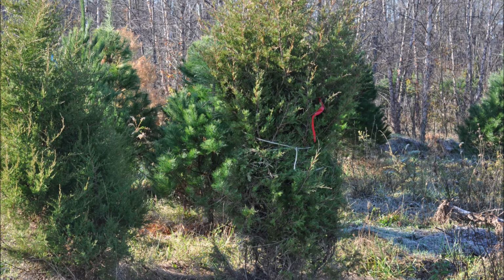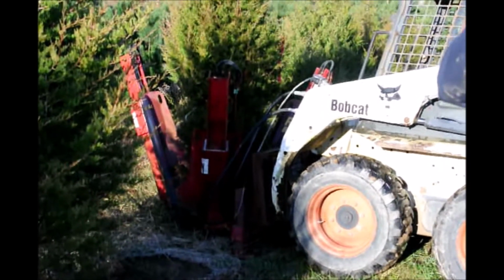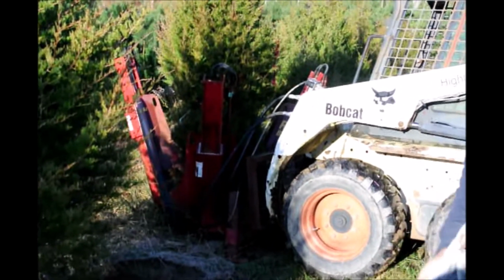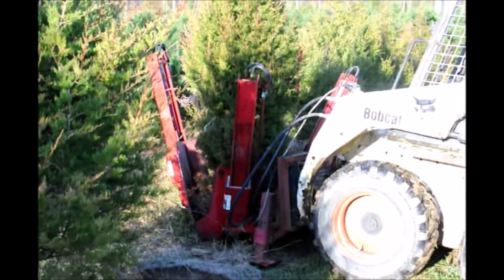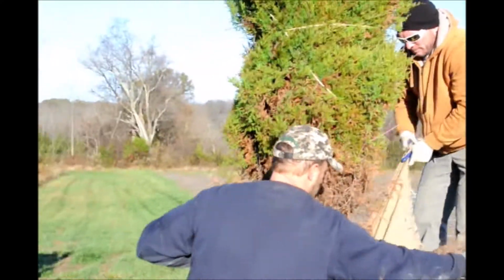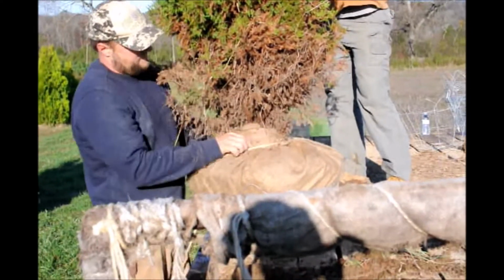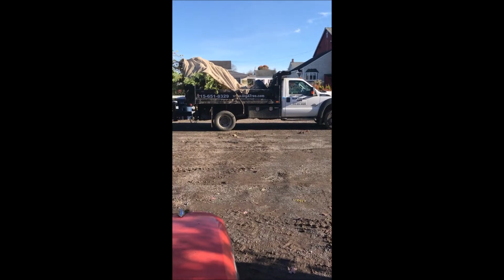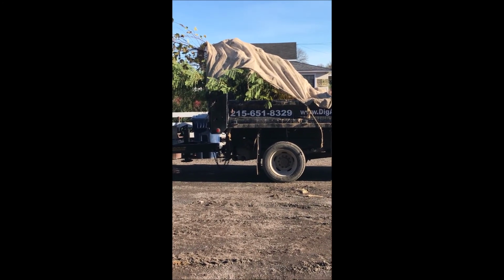Cedar Trees at Highland Hill Farm